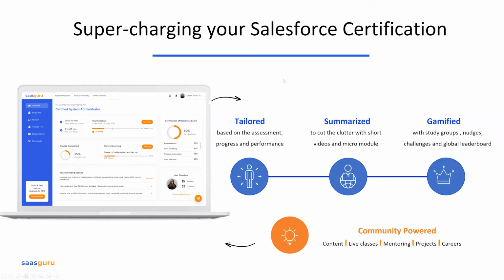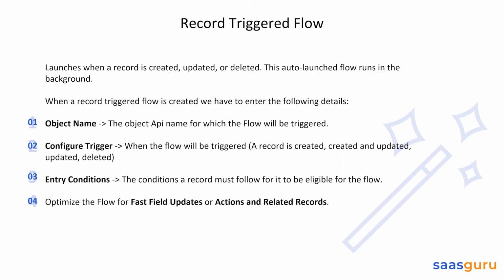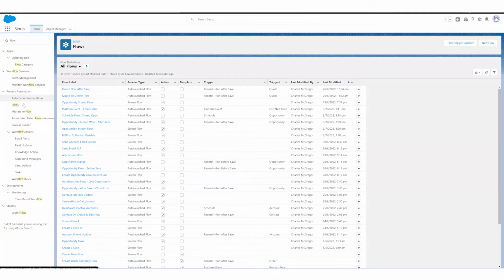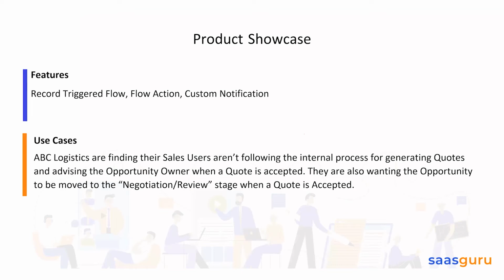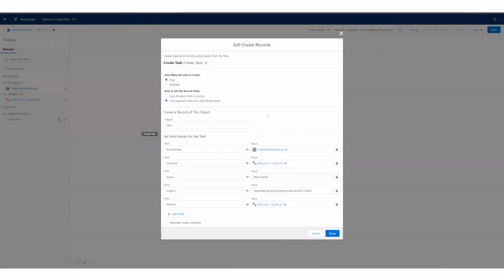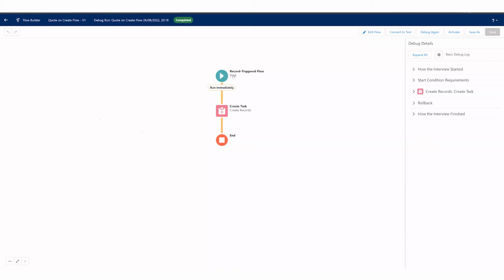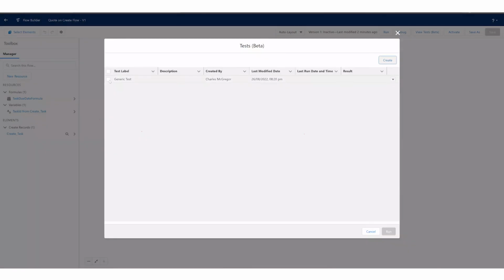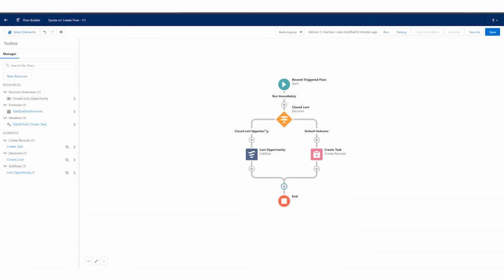Hands-on session with Charles on Salesforce Recorded Triggered Flows | saasguru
Hands-on session with Charles on Salesforce Recorded Triggered Flows

Charles McGregor is an accomplished Salesforce Architect working from multiple perspectives (End User, Product & Consulting) concentrating on the advanced implementation of multi-cloud solutions.

Throughout his career, Charles has also created Quality Management Systems which have been accredited in line with ISO 9001:2008.

Why saasguru? -
1. Set Your Benchmark and Know If You Are Ready
2. High-Quality Micro-learning Modules
3. Guided Revisions
4. Practice Exams
5. Work with Seasoned Mentors